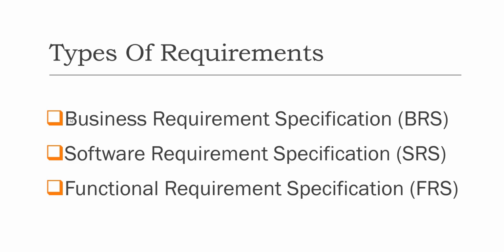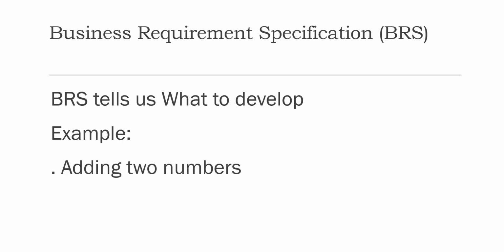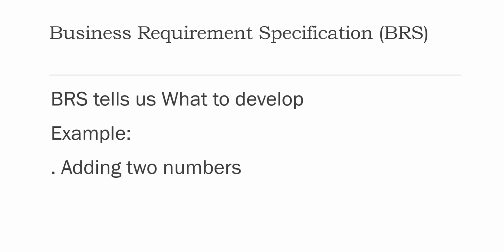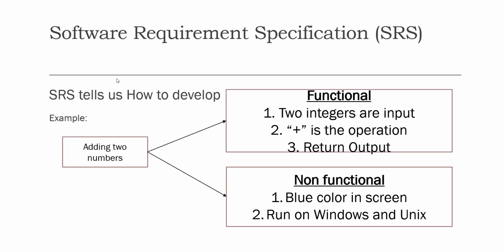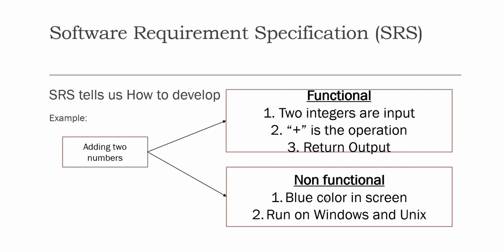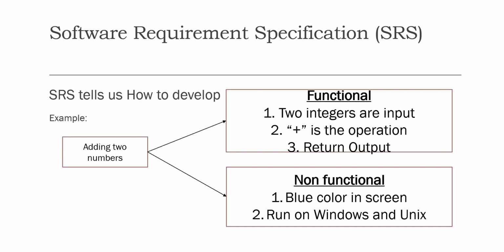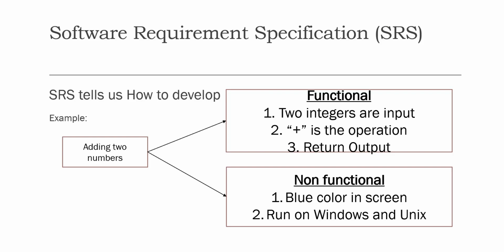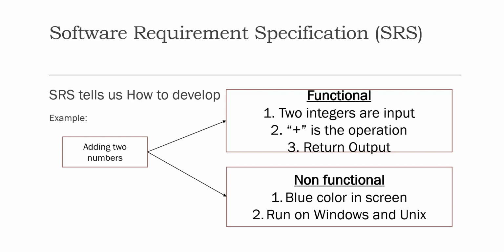BRS SRS FRS in testing | What is difference between SRS FRS and BRS?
Hello friends,

In this video, I will explain you BRS SRS FRS in testing | What is difference between SRS FRS and BRS? | What is BRS, SRS and FRS.